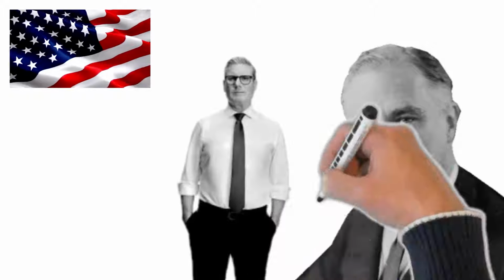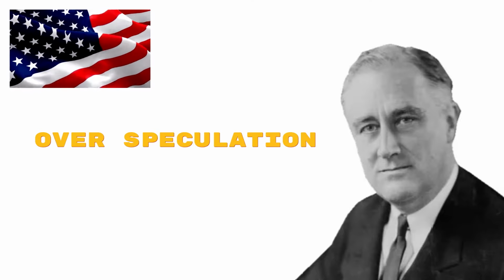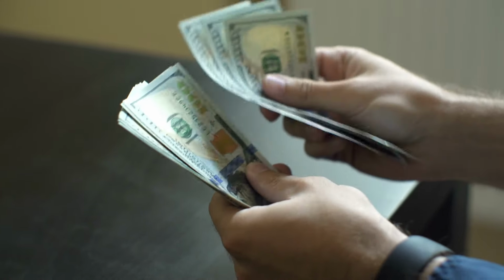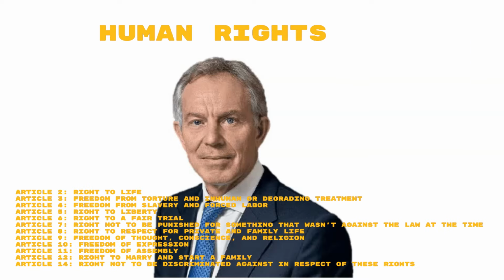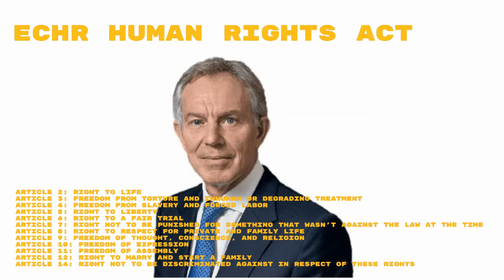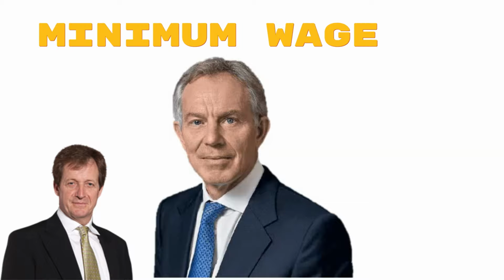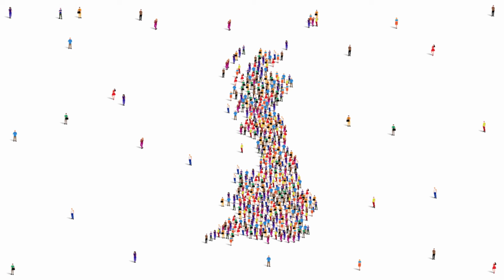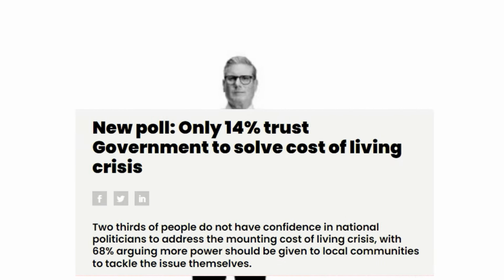British PM vs British PM vs American President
FIRST 100 DAYS WHO DID BETTER? Starmer Blair Roosevelt?

👇🏼 HOW CAN YOU HELP THE CHANNEL 👇🏼

👋  SOCIAL MEDIA  👋